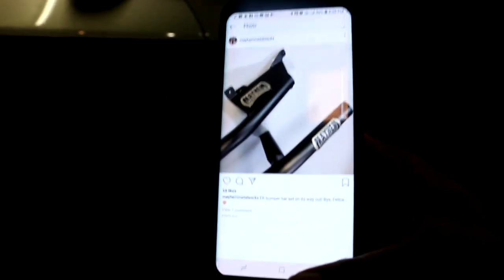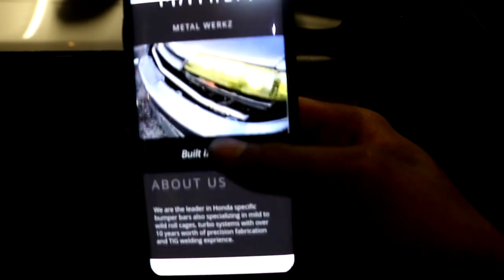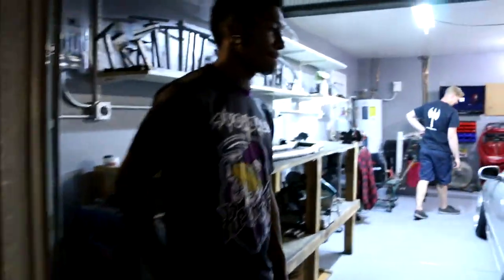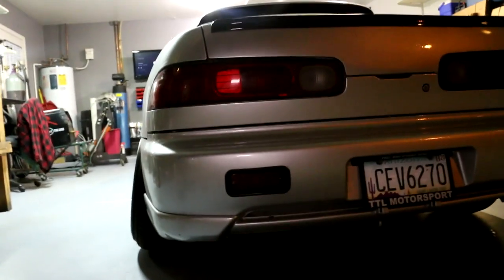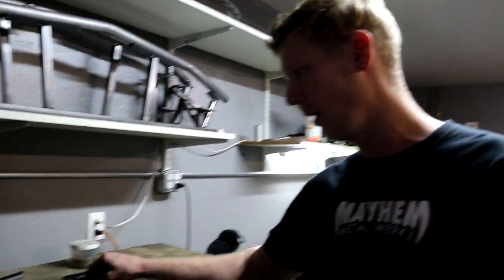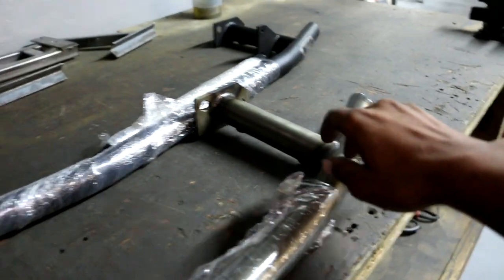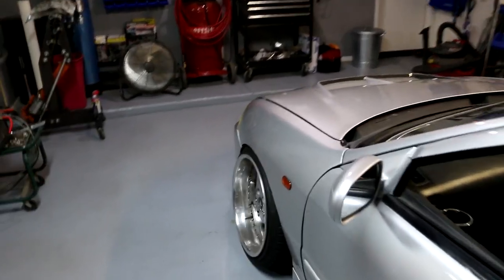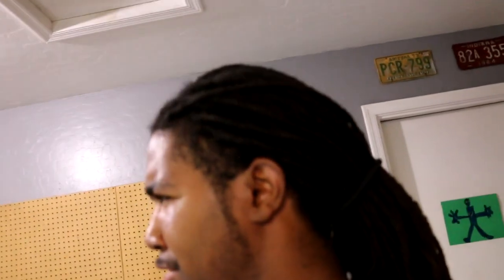Mayhem vlog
Dropped off the Integra to get crash bars in the front and rear. Also to let Mayhem mock up a jig for the integra rear bar foglight friendly! Rollers as well as a Mustang trying to race the 100% stock civic coupe on the way home. Side note anyone with a J front on a integra I highly recommend investing in one!